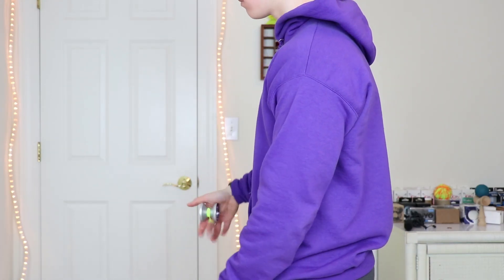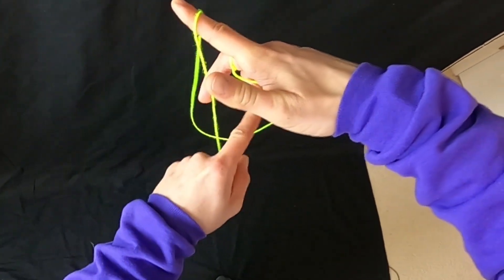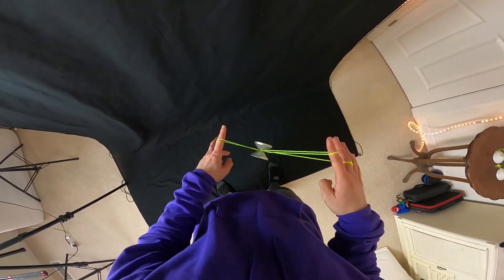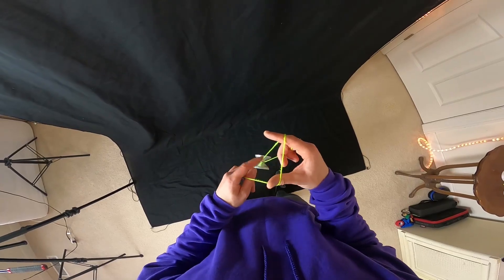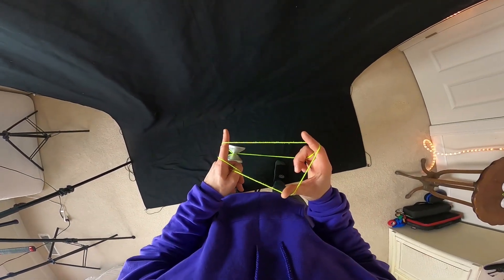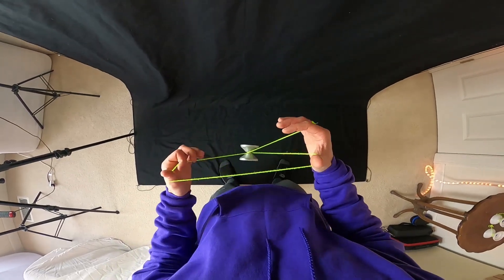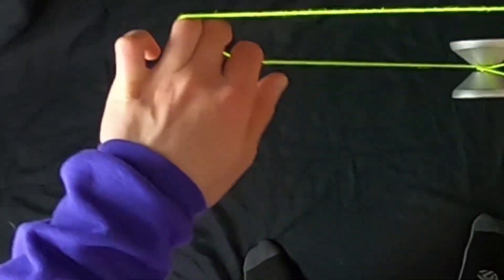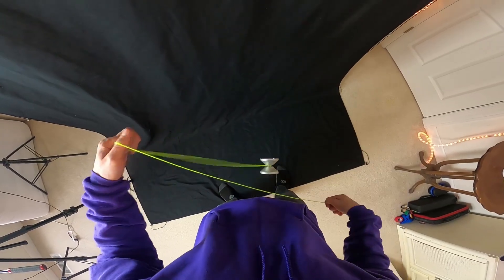Sam Magallon Smooth YoYo Trick Tutorial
My Gear:
Canon 80d
24mm 2.8 STM Lens
18-135mm USM Zoom Lens
18-55mm Kit Zoom Lens
50mm 1.8 STM Lens
GoPro Hero

Editing Software: Adobe Premiere Pro